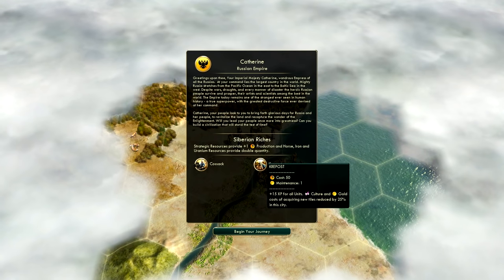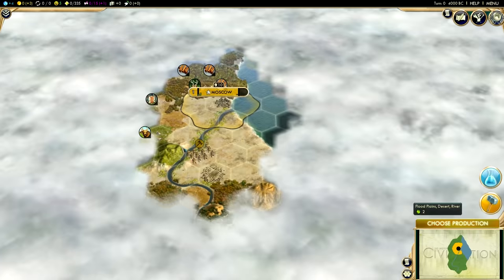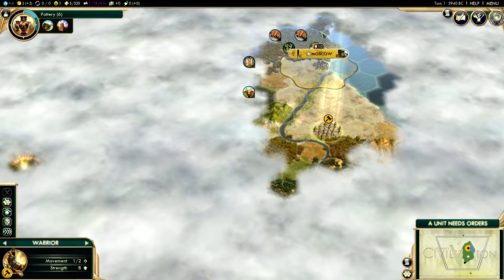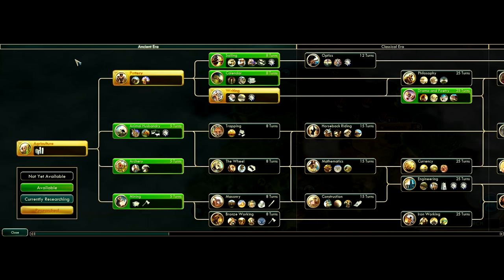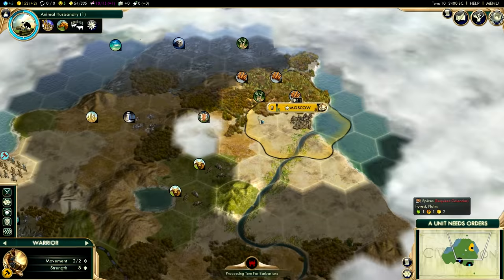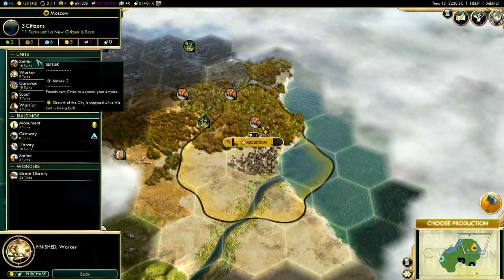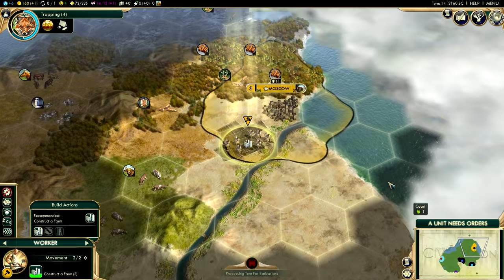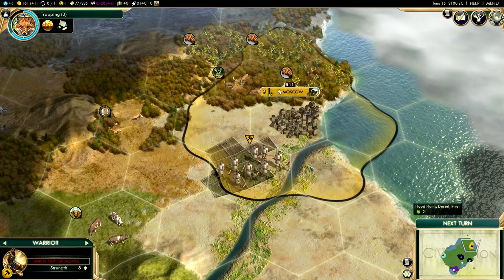Civilization V - Early Game Tips (city founding, cultural policies and more)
The 2021 version primarily discusses the Civ 6 New Frontier Pass and the Platinum Edition.

In this video I answer some common early game Civ V questions such as; where do I found my first city? What should I research first? What should I build? Which cultural policy should I adopt? And so on. This is part one of a civ tutorial and guide series, focused towards newer players but there's something for everyone here. Future episodes will build on this foundational knowledge to teach you about founding a second city, building an empire, winning wars and finding victory over your opponents in Sid Meir's Civilization V!

Also why not follow along on my other platforms?

Welcome to my official Sid Meier's Civilization V (Civ 5) YouTube Tutorial Series! Founded in 2016 and revitalized in 2021! Civ 5 is perhaps one of the best 4x strategy games of all time. This series will cover over civ v tips and tricks for beginners as I guide you through how to settle a city, what cultural policies to choose, how to tech up fast, how to take cities, win wars, defend your lands, negotiate peace, take to the seas and much more!

In Civilization V, the player leads a civilization from prehistoric times into the future on a procedurally generated map, attempting to achieve one of a number of different victory conditions through research, exploration, diplomacy, expansion, economic development, government and military conquest. The game is based on an entirely new game engine with hexagonal tiles instead of the square tiles of earlier games in the series.[5] Many elements from Civilization IV and its expansion packs have been removed or changed, such as religion and espionage (although these were reintroduced in its subsequent expansions). The combat system has been overhauled, by removing stacking of military units and enabling cities to defend themselves by firing directly on nearby enemies.[6] In addition, the maps contain computer-controlled city-states and non-player characters that are available for trade, diplomacy and conquest. A civilization's borders also expand one tile at a time, favoring more productive tiles,[7] and roads now have a maintenance cost, making them much less common.[8] The game features community, modding, and multiplayer elements.[5] It is available for download on Steam.

Its first expansion pack, Civilization V: Gods & Kings, was released on June 19, 2012, in North America and June 22 internationally. It includes features such as religion, espionage, enhanced naval combat and combat AI, as well as nine new civilizations.[9]

A second expansion pack, Civilization V: Brave New World, was announced on March 15, 2013. It includes features such as international trade routes, a world congress, tourism, great works, as well as nine new civilizations, eight additional wonders, and three ideologies. It was released on July 9, 2013, in North America and in the rest of the world three days later.

Title: Civilization V - Early Game Tips (city founding, cultural policies and more)

tags and stuff:
civ 5 naval combat tips and tricks, civ 5 tips and tricks for beginners,